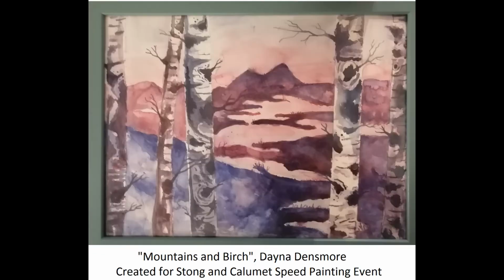Drawing Essentials: Texture